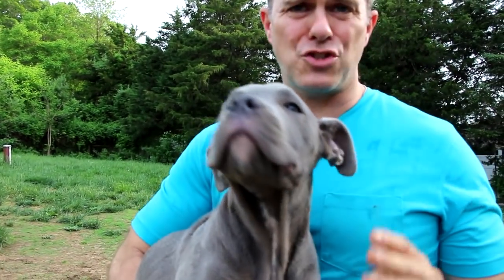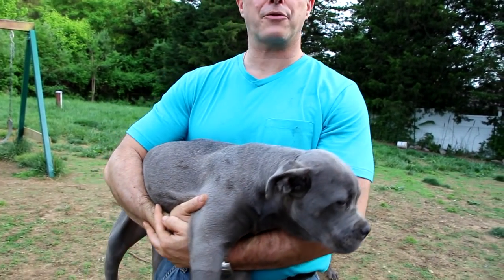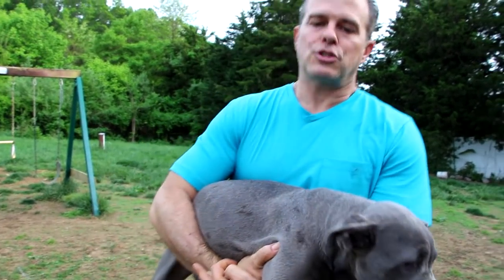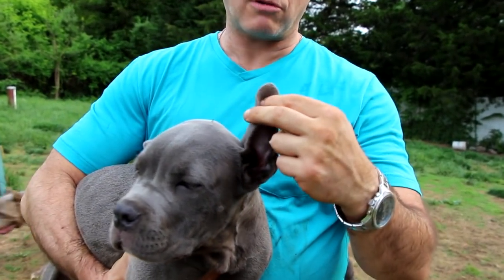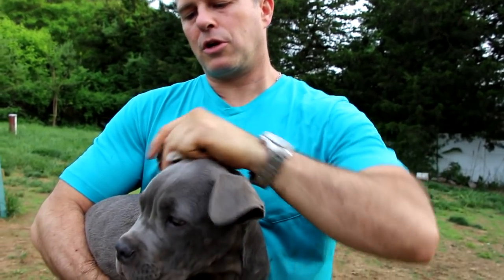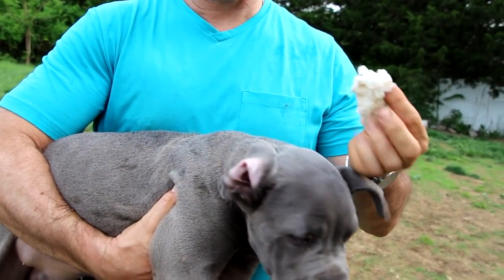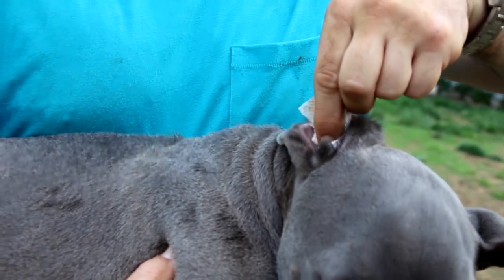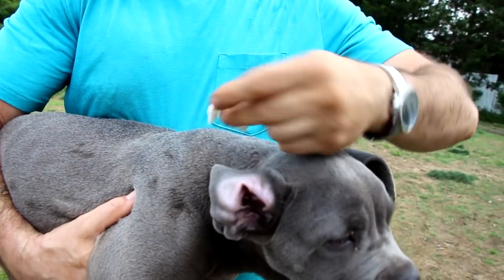Basic Ear Care for Mastiff Dogs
Here are some basic ear care tips for your dogs. This puppy is a cane corso mastiff. Its very important to keep those ears dry so clean them daily. Some dogs who have longer ears will need more care because of the lack of aeration. We strive to be the best cane corso breeder using natural methods to increase the health of pups as well as dogs.